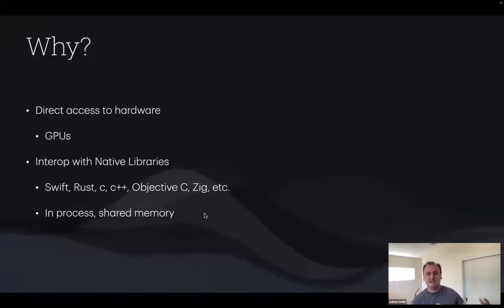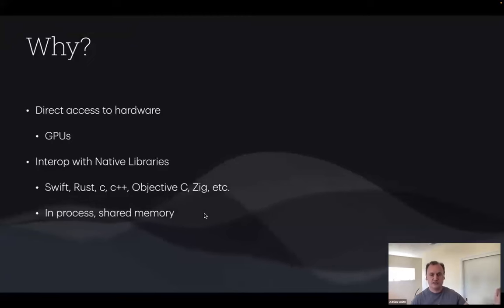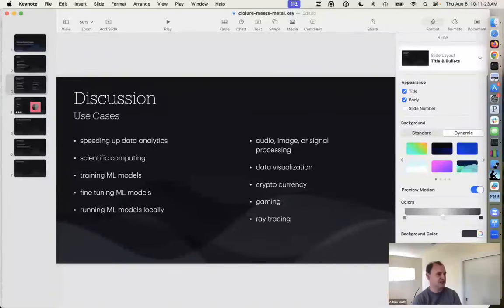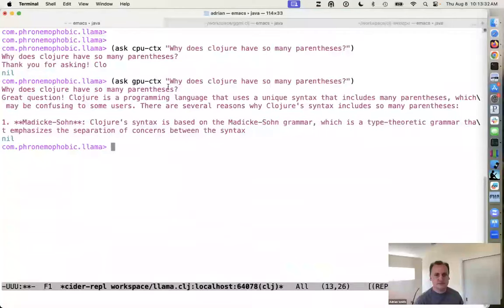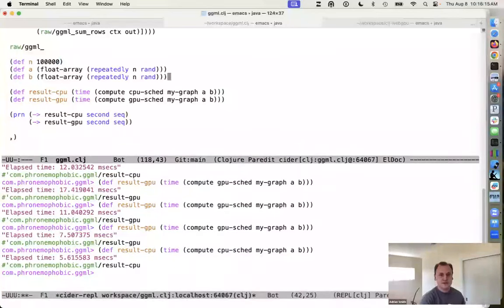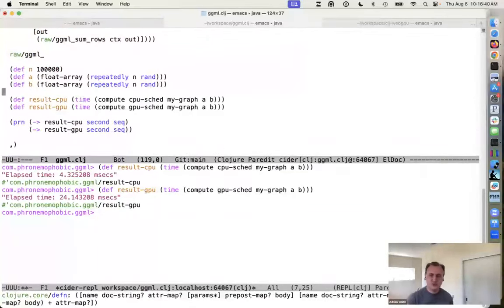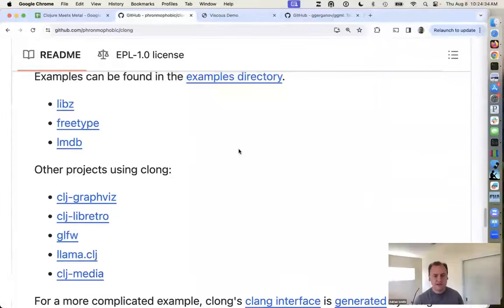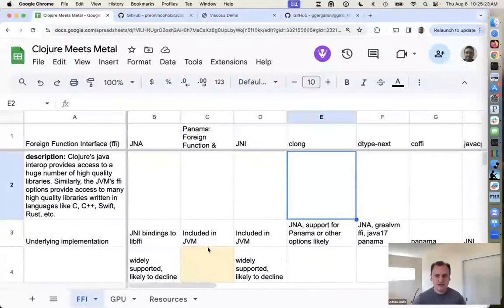Clojure data-recur meeting 6: Clojure Meets Metal: Working with native libraries and the GPU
In August 8th 2024, the Clojure data-recur group had its 6th meeting.

In this call, Adrian Smith discussed some of the current projects bridging Clojure to native libraries, and in particular, connecting with GPU computing platforms such as ggml and wgpu-native.

A few experienced Clojurians who are involved in high-performance computing attended this meeting. In the discussion part, we explored a few promising directions and collaborations.